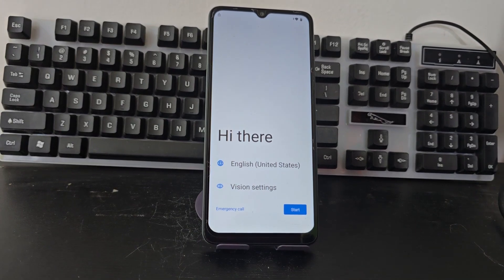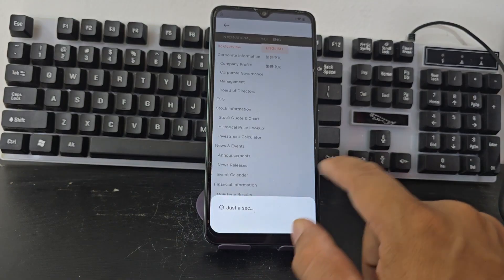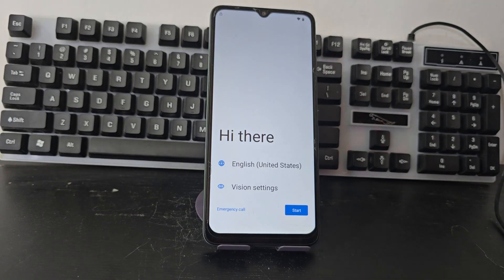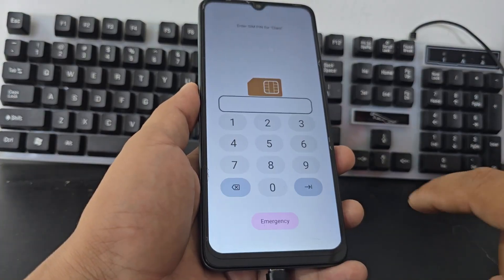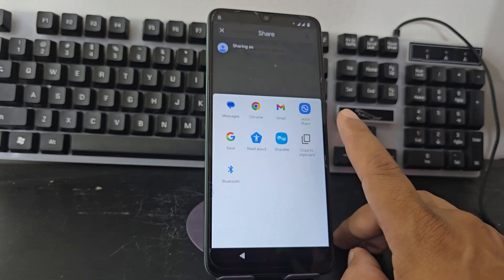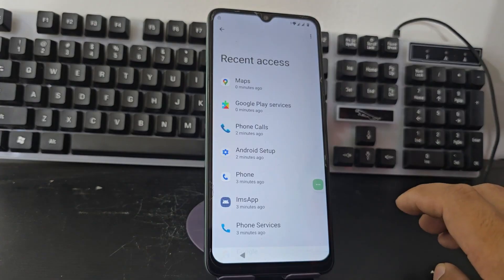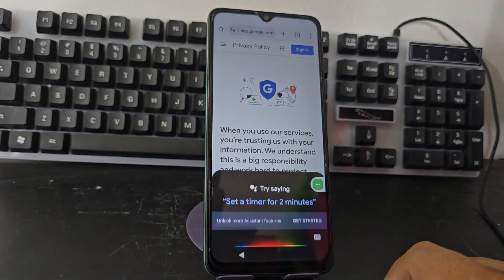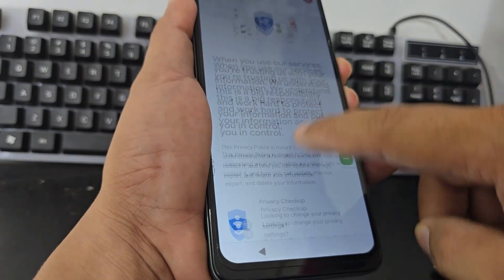NO PC ANDROID 15 - Xiaomi Redmi a3x frp bypass account google unlock without pc - android 15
remove account google xiaomi redmi a3x,
remove google account redmi 10a,
remove google account redmi,
redmi 3s google account remove,
redmi a4 google account remove,
remove google account from redmi,
how to remove google account from redmi y3,
how to remove google account from redmi 4,
remove google account redmi 10c,
redmi google account remove,
redmi 5 google account remove,
mi max 2 google account remove,
redmi 4 google account remove,
mi 5 google account remove,
frp redmi a1 android 13,
redmi go google account remove,
redmi go gmail remove,
how to remove google account from redmi 3s,
how to remove google account from xiaomi phone,
redmi android 13 frp bypass,
how to remove google account redmi 6a,
redmi a1 remove google account,
redmi a+ frp bypass,
redmi android 14 frp bypass,
redmi 5 google account remove settings,
xiaomi google account remove,
zte remove google account,
how to remove google account from xiaomi,
how to remove google account from redmi y1,
remove google account from xiaomi phone,
how to remove google account from redmi 4x,
redmi 6 google account remove,
how to remove google account from redmi 7a,
how to remove google account from redmi 7,
redmi 8 remove google account,
mi 9 google account remove,
how to remove google account from redmi 9t,
xiaomi redmi a3x frp bypass,
xiaomi m2007j3sy frp bypass,
redmi 22120rn86i frp bypass,
redmi 3a frp bypass,
redmi 23028rn4di frp bypass,
xiaomi mi note 3 frp bypass,
redmi frp bypass android 13,
redmi k30 5g frp bypass,
redmi old model frp bypass,
redmi android one frp bypass,
xiaomi android one frp bypass,
redmi k30 4g frp bypass,
redmi 23021raaeg frp bypass,
redmi m2010j19sy frp bypass,
redmi m1803e6g frp bypass,
mi note 3 frp bypass,
redmi 13 version frp bypass,
redmi 10t 5g frp bypass,
zte p895t20 frp bypass,
zte k83ca frp bypass,
samsung android 13 frp bypass *#0*# not working,
xiaomi 11x 5g frp bypass,
mi max 3 frp bypass,
xiaomi mi 5 frp bypass,
6a bypass frp,